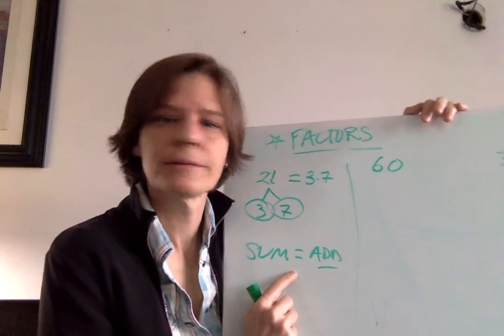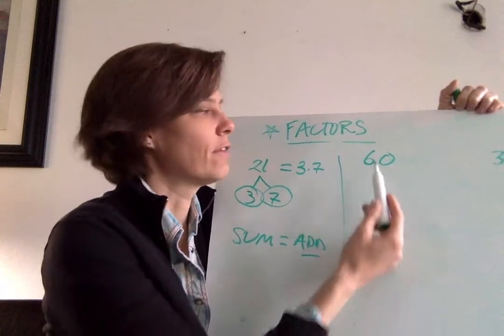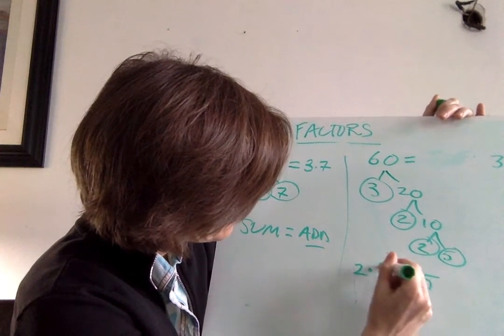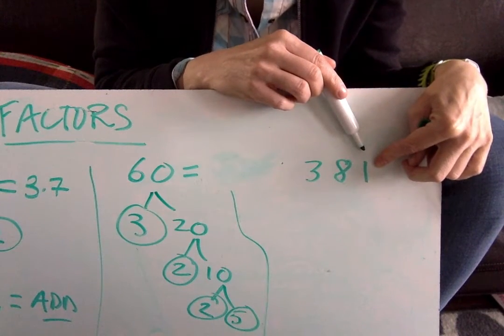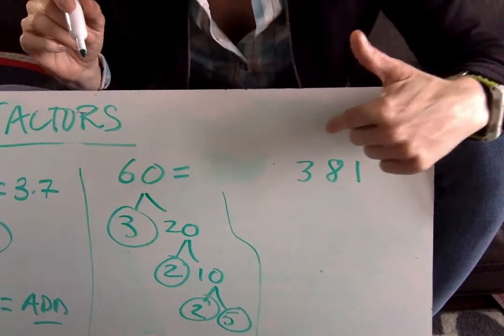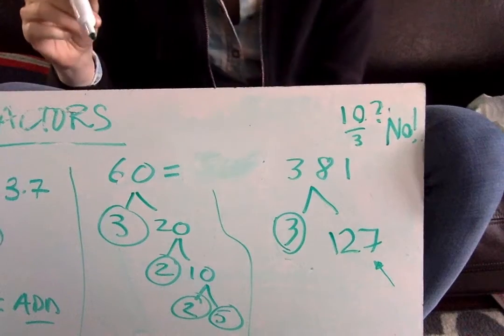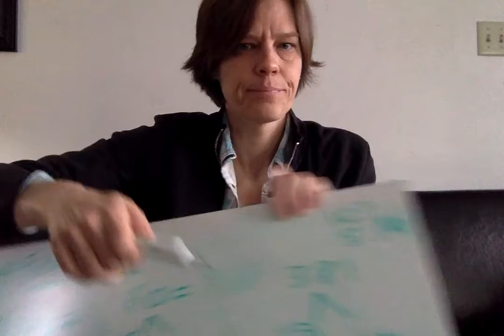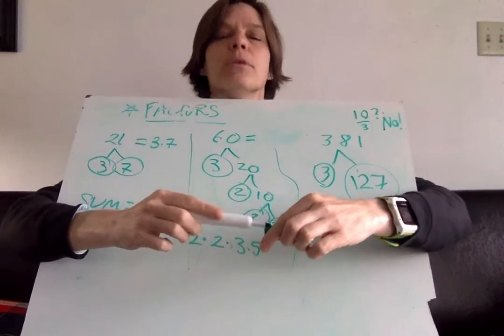8. Prime Factor examples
3 examples on divisibility.